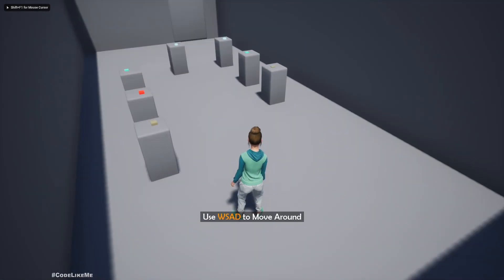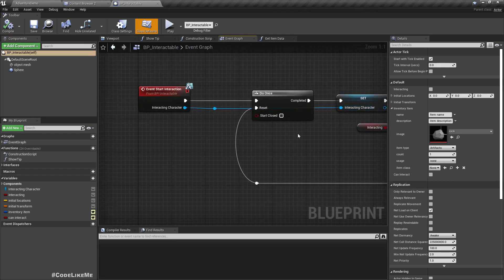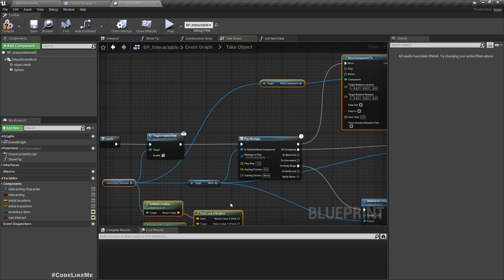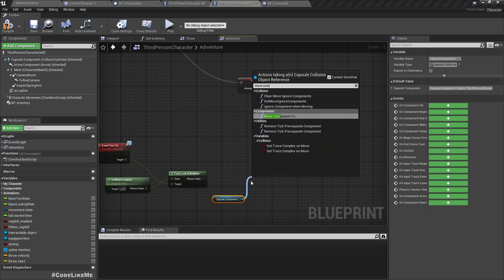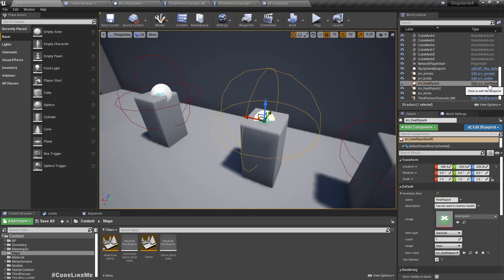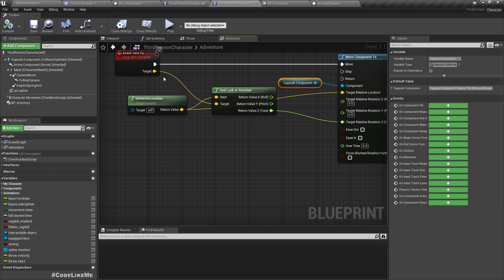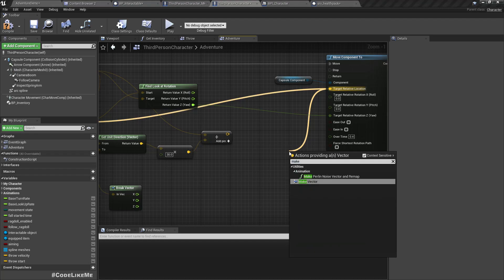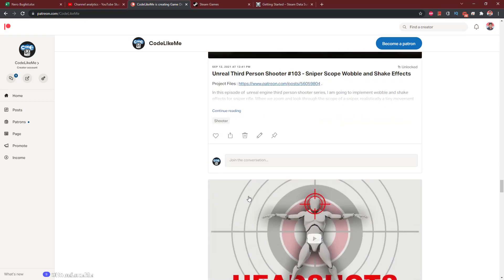Unreal Adventure - Part 20 ( Turn to Objects & Collect)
This is the 20th episode of the "Unreal Engine Adventure" tutorial series I am doing. This series is inspired by games like Heavy Rain or Detroit Become human. These are more like interactive stories where the player choices of player will have a permanent impact  on the gameplay.
In this episode, we are going to improve the object collecting mechanism. Earlier, when we press collect button when character is near a collectible object, character just play the pickup animation. Today, we are going to simply smoothly turn to that object before collecting it. Later on we will work on a way to dynamically move that hand to the exact location as well.